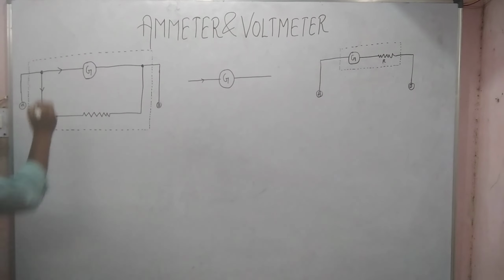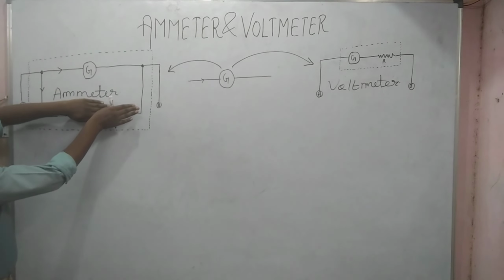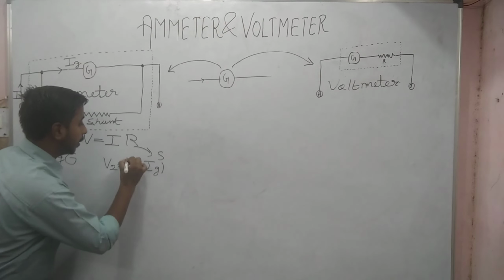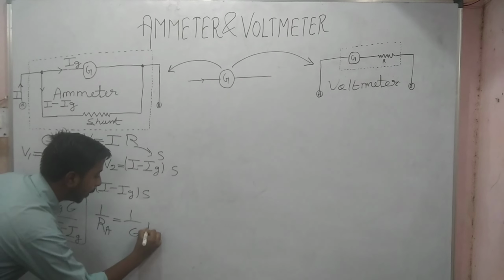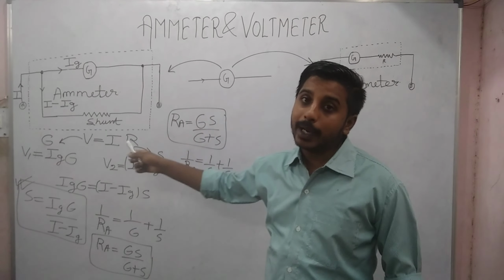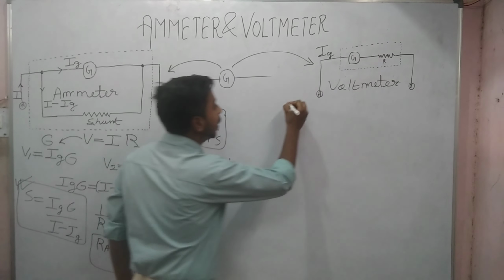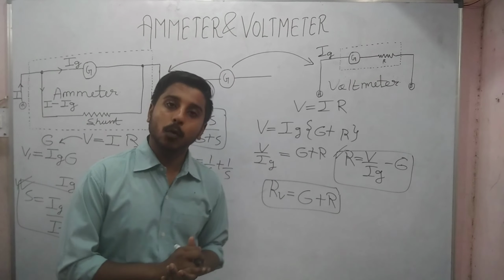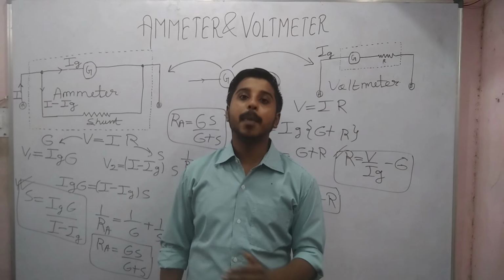basis of Electrotherapy|#14| Ammeter and voltmeter | physiotherapy